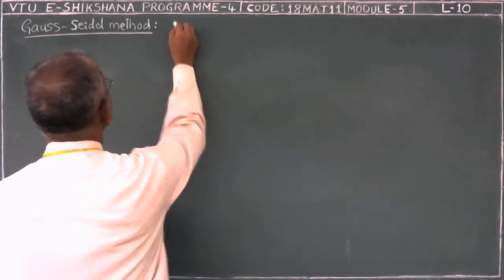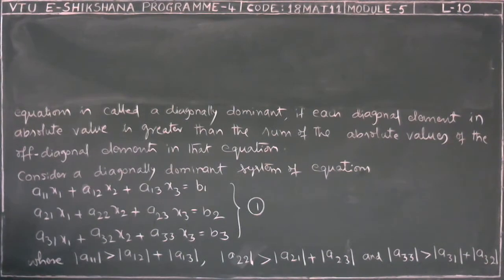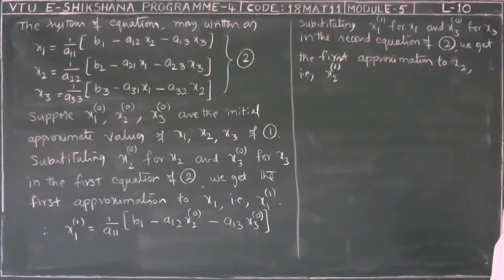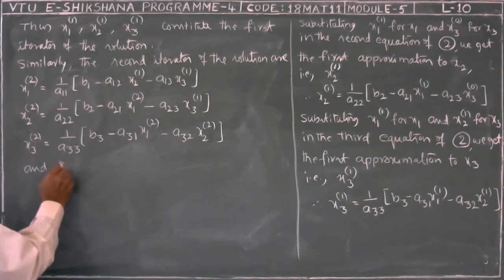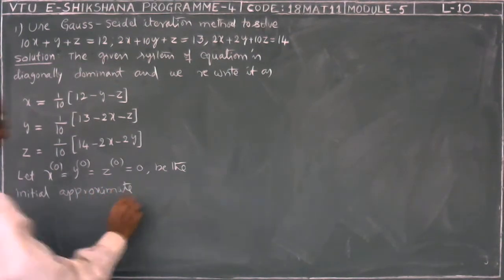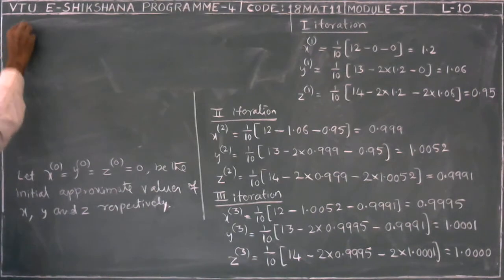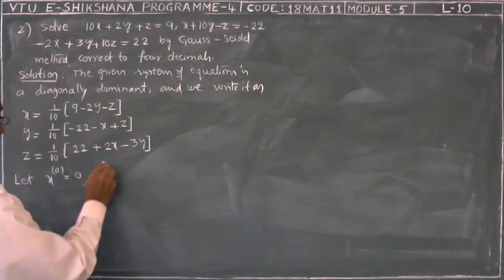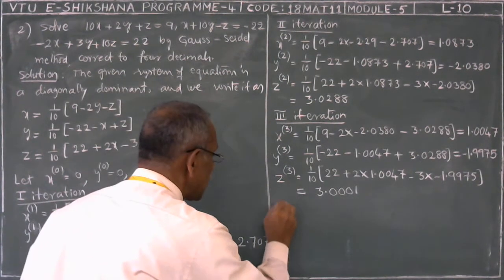Module 05 Lecture 10